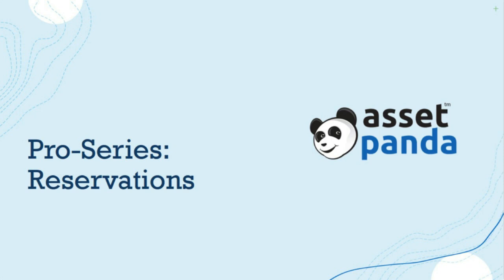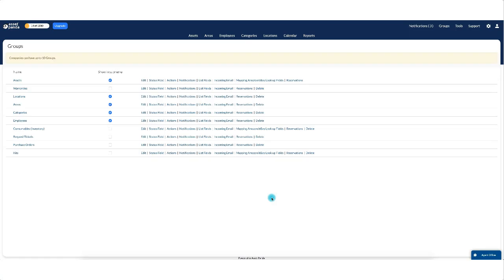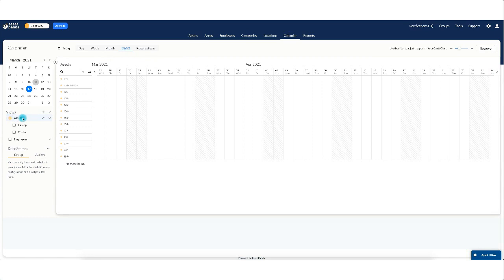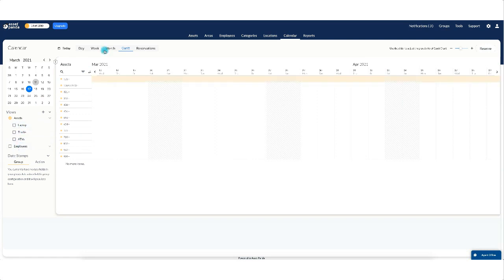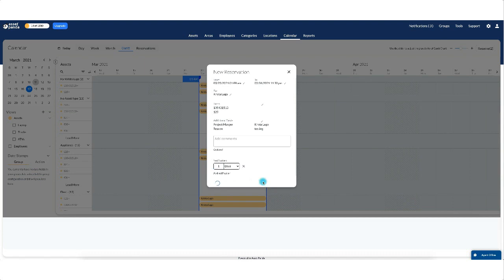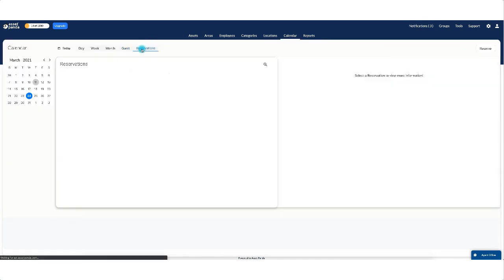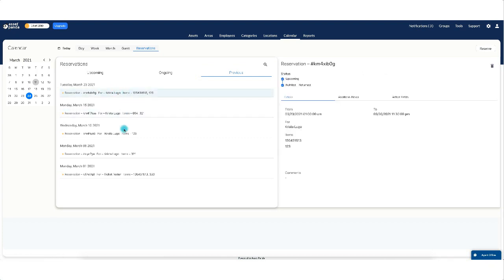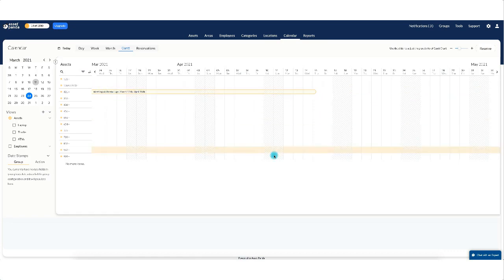Asset Panda Webinar: The User's Guide to Asset Panda's Reservation System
Getting the resources you need to get through your day should be quick and painless. Asset Panda’s Reservation System helps prevent and resolve the conflicts associated with sharing items and locations within your organization, so you never have to wonder who is next in line again.